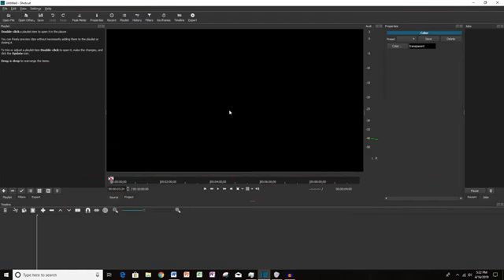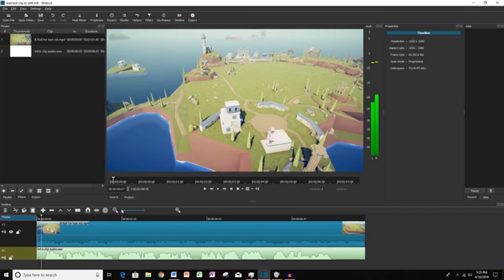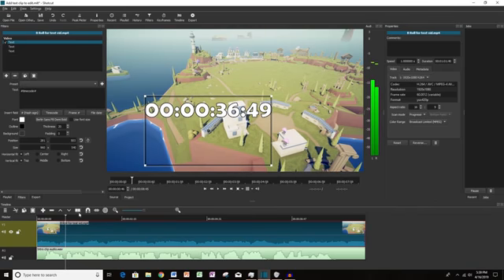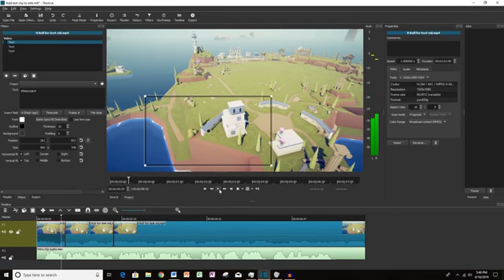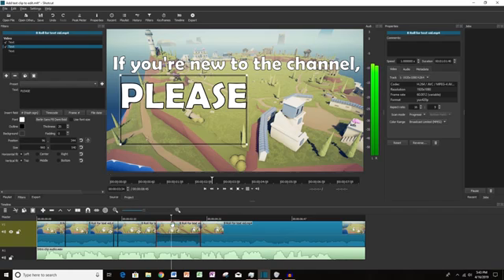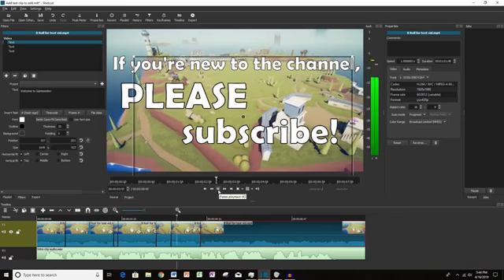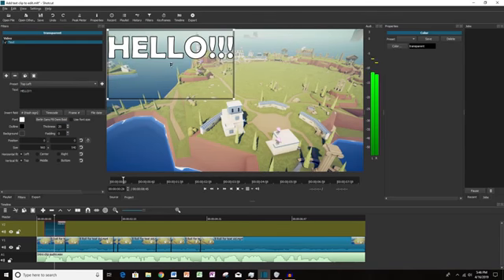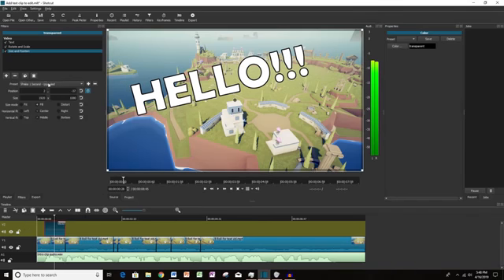How to add text to your videos Shotcut 191020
This tutorial will show you how to add text to any of your YouTube videos in 3 different ways!